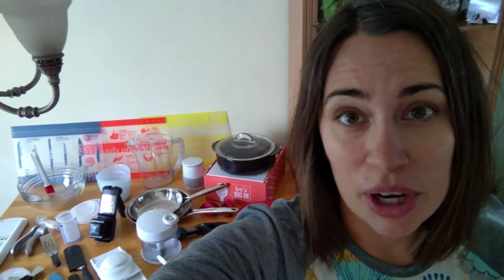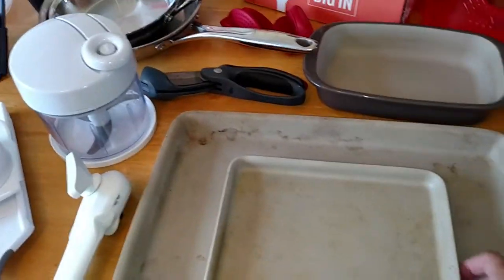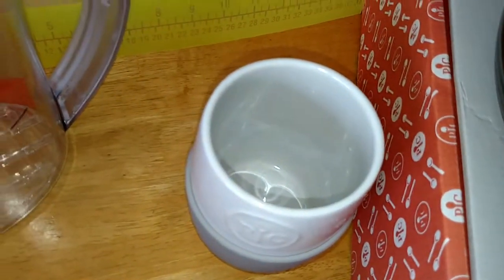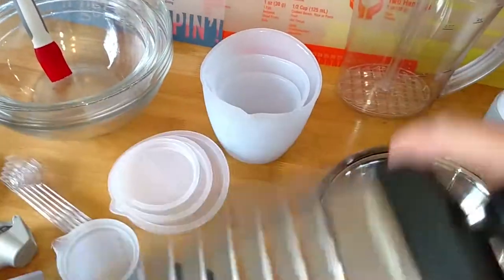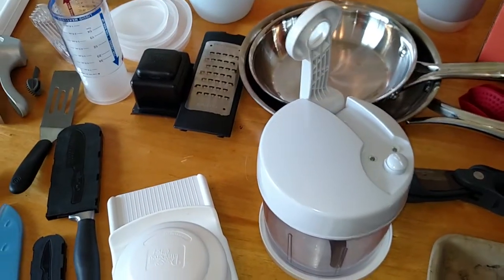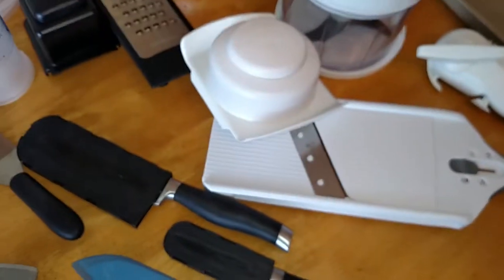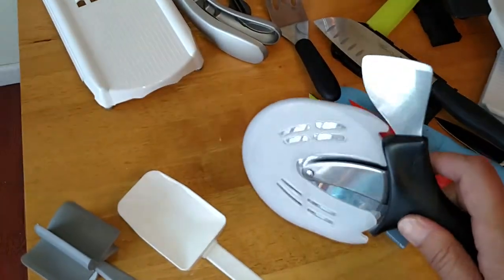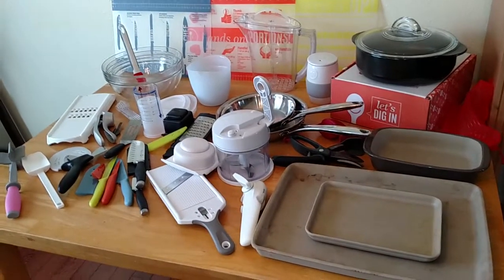Walk-through of Pampered Chef products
Come see all of the amazing Pampered Chef products I have and learn about how they work. Let me know if you have any questions!